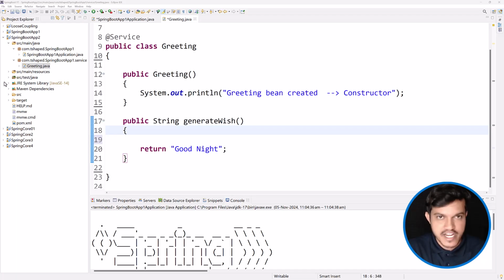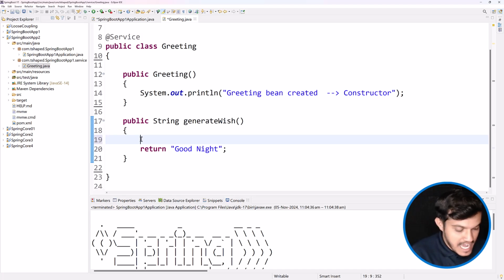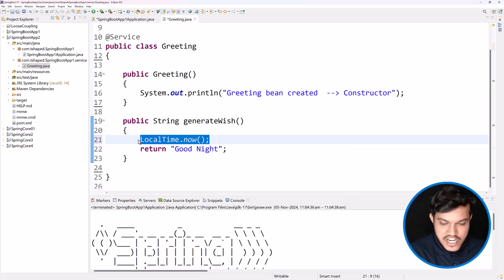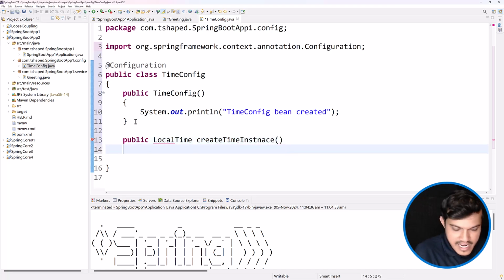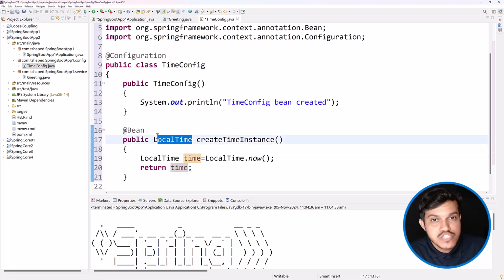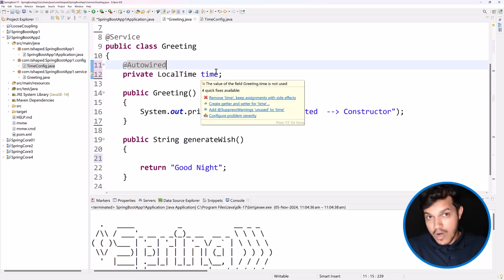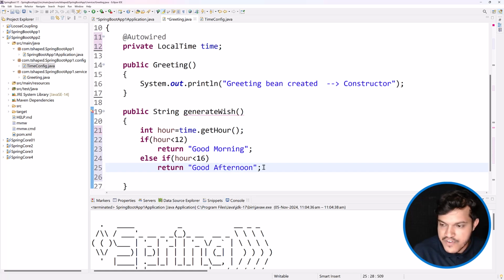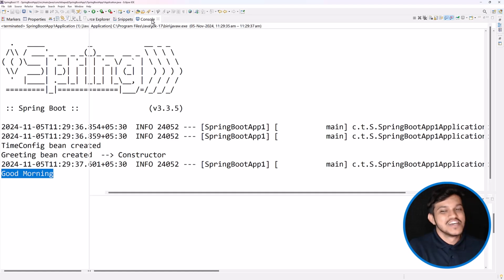Spring Boot Greeting App: @Bean @Autowired @Service | Spring Boot Tutorial | Spring Core Part 8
In this video, we create a Greeting App with Spring Boot to demonstrate the power of @Autowired for dependency injection. You’ll see how to define and inject services in Spring Boot, making use of core Spring concepts such as dependency injection, service components, and @Autowired annotation.

By following along, you’ll gain a practical understanding of:

How @Autowired simplifies dependency injection in Spring
Creating and injecting custom services in a Spring Boot app
Understanding Spring Core concepts with a real application example
Whether you're new to Spring Boot or looking to solidify your understanding of dependency injection, this tutorial provides a hands-on approach to learning Spring's core functionalities